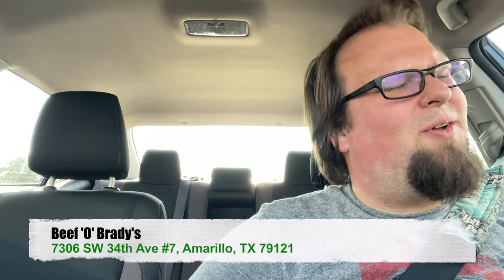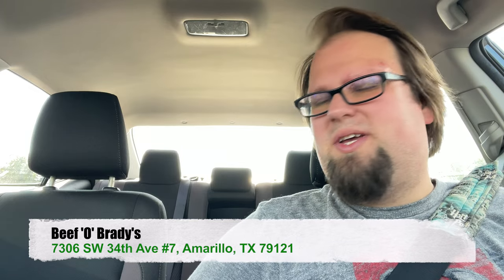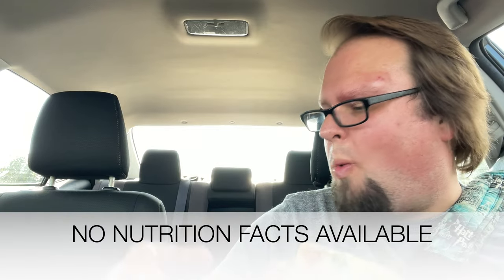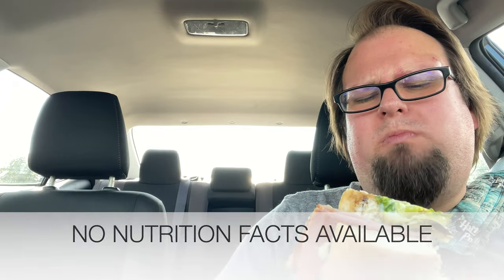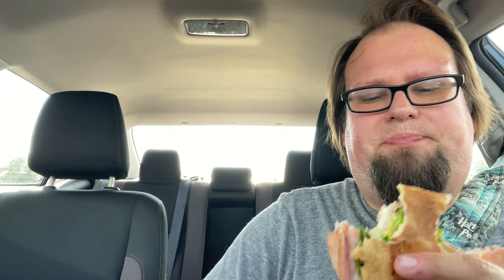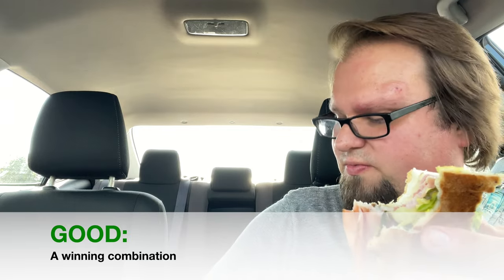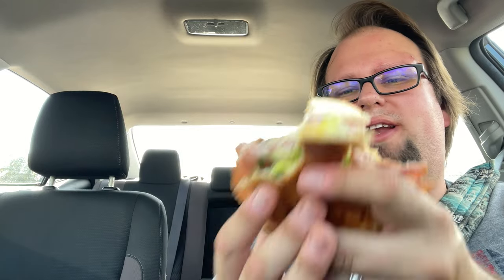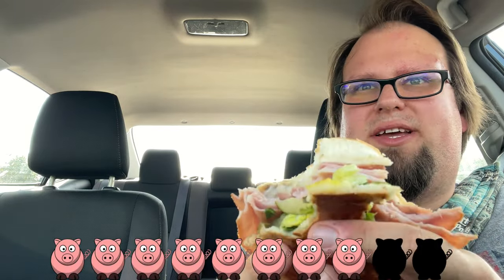Pork Chop's Food Review: Beef 'O' Brady's Hot and Pressed Cuban Sandwich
Wanna help spread some cheese on this broke cracker?

I got this idea to do this series from KBD Productions TV right here on YouTube, he brings so much energy and excitement to his videos, and I want to do the same!